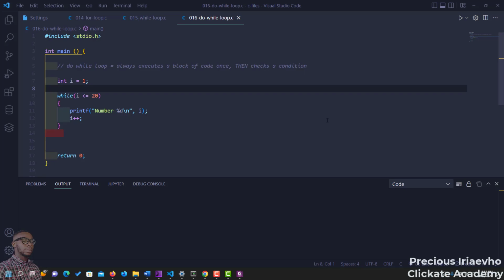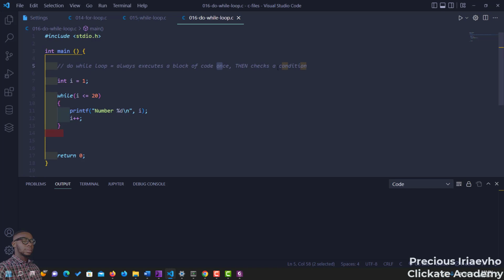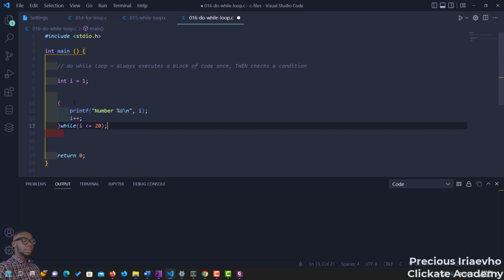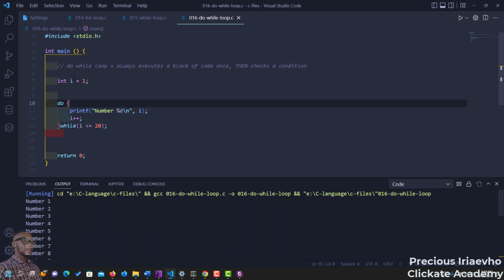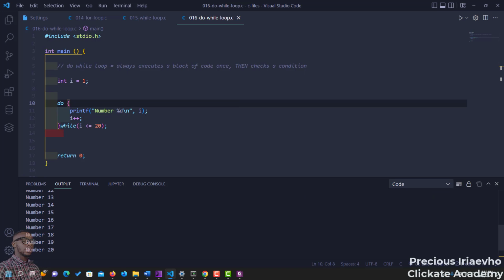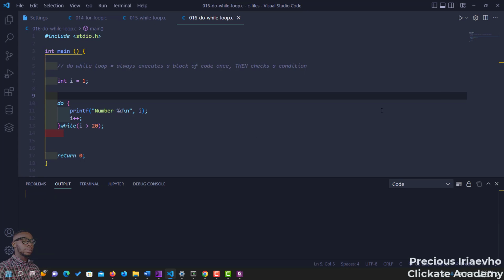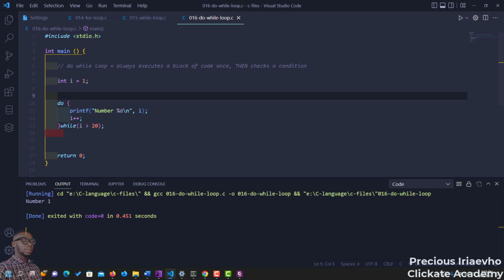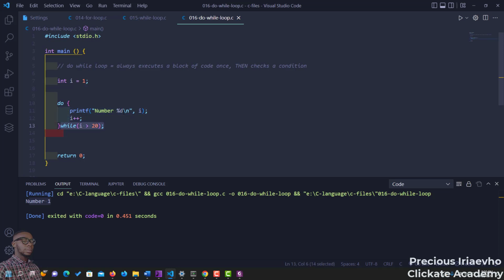019 - DO WHILE Loop in C Language Programming | C Tutorials for Beginners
019 - DO WHILE Loop in C Language Programming | C Tutorials for Beginners

In this video, we will be talking about the DO WHILE Loop in C Language Programming | C Tutorials for Beginners

  // do while loop = always executes a block of code once, THEN checks a condition

    do {
        printf("Number %d\n", i);
        i++;
    }while(i  20);

019 - DO WHILE Loop in C Language Programming | C Tutorials for Beginners